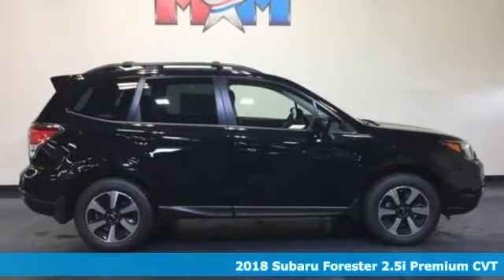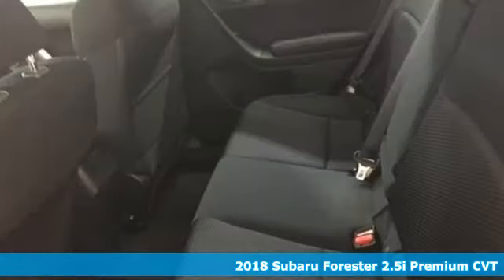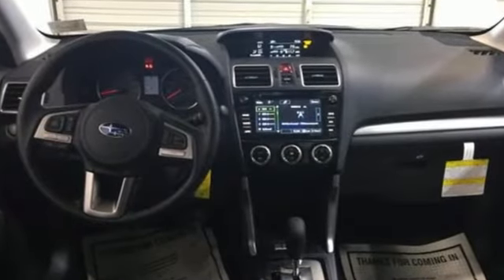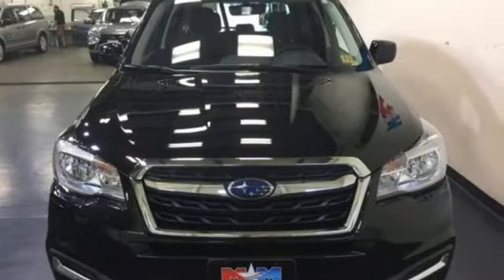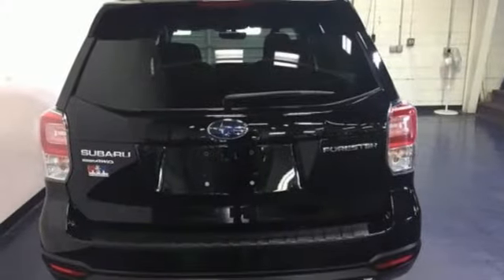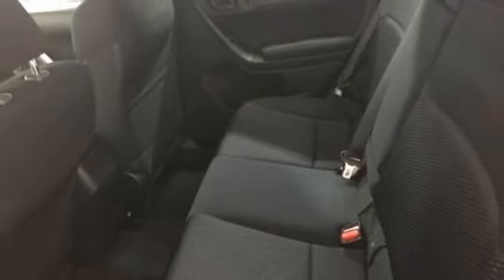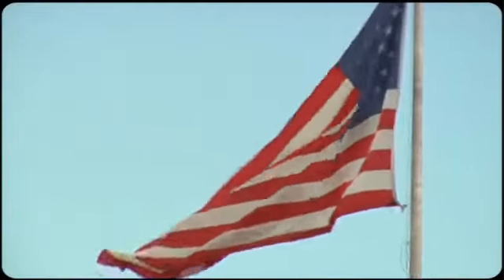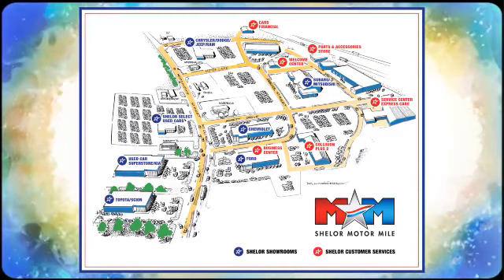New 2018 Subaru Forester Christiansburg VA Blacksburg, VA SU180886 - SOLD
Year: 2018
Make: Subaru
Model: Forester
Trim: 2.5i Premium CVT
Engine: 2.5L 4 Cylinder Engine
Transmission: CVT TRANSMISSION
Color: CRYSTAL_BLACK_SILI
Stock #: SU180886
VIN: JF2SJADC8JH584488
Moonroof, Onboard Communications System, Aluminum Wheels, All Wheel Drive, Back-Up Camera, CD Player, iPod/MP3 Input. Premium trim. EPA 32 MPG Hwy/26 MPG City! CLICK NOW!br /br /KEY FEATURES INCLUDEbr /All Wheel Drive, Back-Up Camera, iPod/MP3 Input, CD Player, Onboard Communications System, Dual Moonroof, Aluminum Wheels Rear Spoiler, MP3 Player, Satellite Radio, Privacy Glass, Keyless Entry. br /br /EXPERTS CONCLUDEbr /With 8.7 inches of ground clearance, the Forester easily has the edge over other SUVs in this class. -Edmunds.com. Great Gas Mileage: 32 MPG Hwy. br /br /OUR OFFERINGSbr /At Shelor Motor Mile we have a price and payment to fit any budget. Our big selection means even bigger savings! Need extra spending money? Shelor wants your vehicle, and we're paying top dollar! br /br /.br / Chevrolet Ford Chrysler Dodge Jeep & Ram prices include current factory rebates and incentives some of which may require financing through the manufacturer and/or the customer must own/trade a certain make of vehicle. Residency restrictions apply see dealer for details and restrictions. All pricing and details are believed to be accurate but we do not warrant or guarantee such accuracy. The prices shown above may vary from region to region as will incentives and are subject to change. Tax DMV Fees & $499 processing fee are not included in vehicle prices shown and must be paid by the purchaser. Vehicle information is based off standard equipment and may vary from vehicle to vehicle. Call or email for complete vehicle specific information.